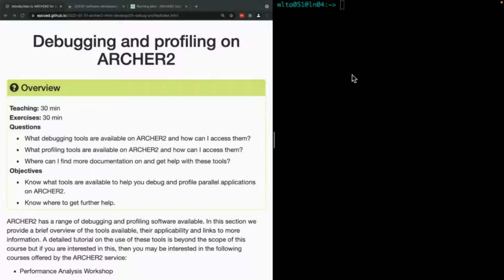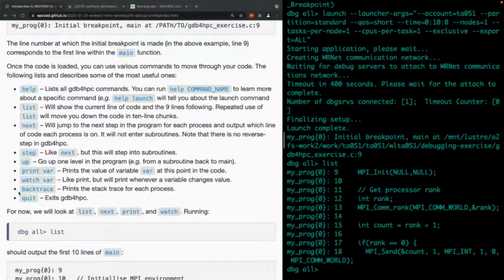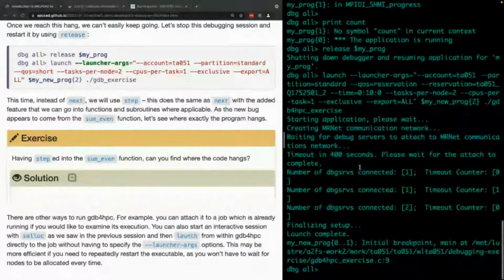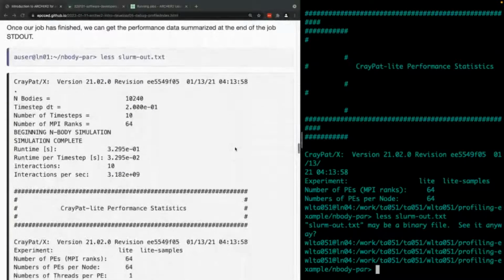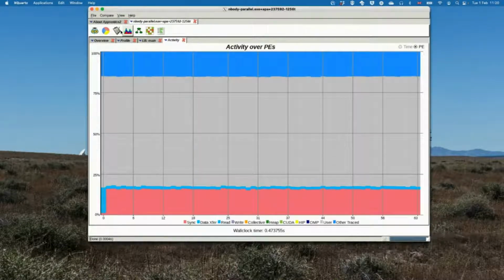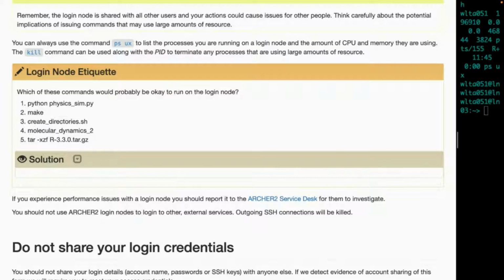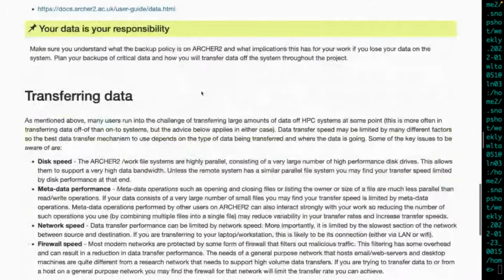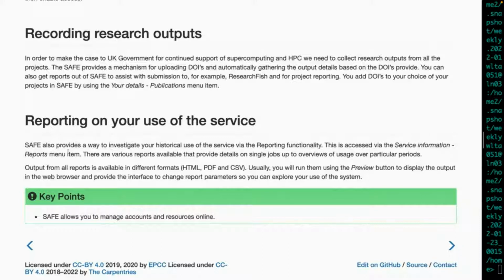Introduction to ARCHER2 for Software Developers day2 am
William Lucas EPCC

31 January - 1 February 2022 10:00 - 16:00 GMT

Online
Description: